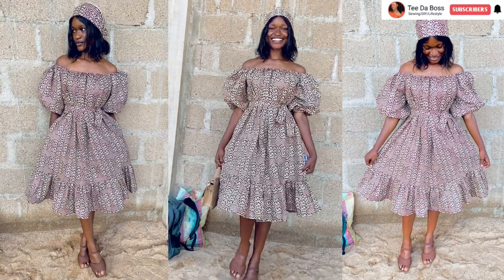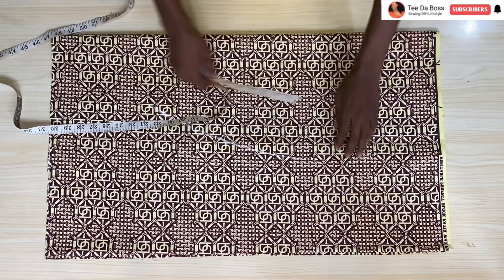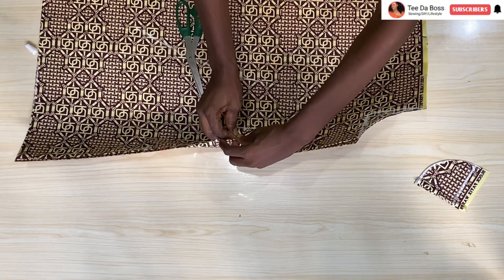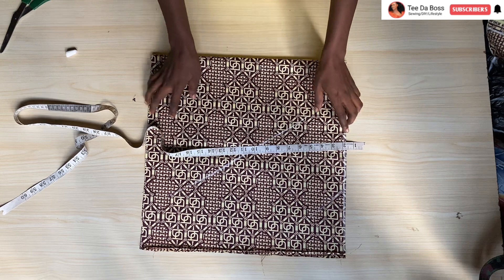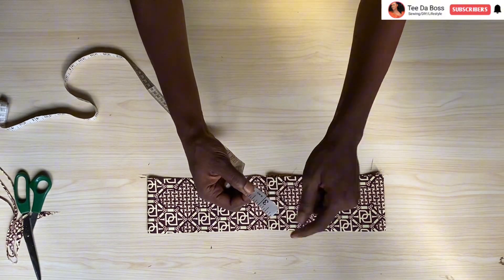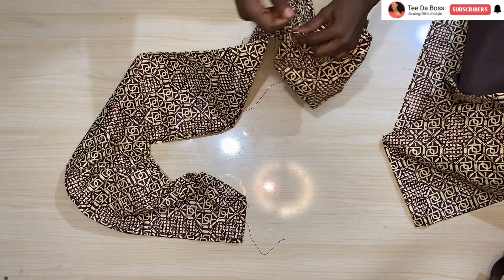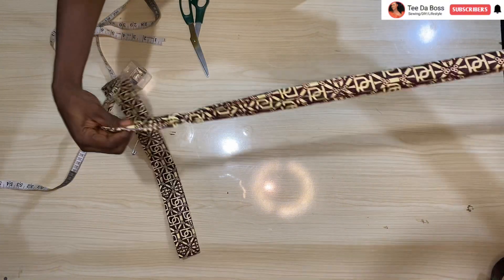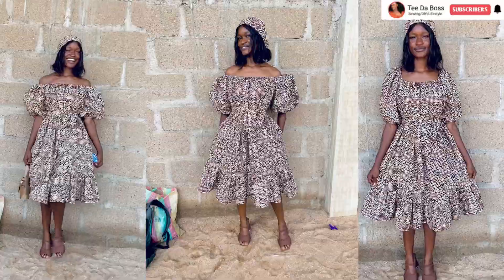How to cut and sew an off shoulder tiered gathered dress (Detailed tutorial)